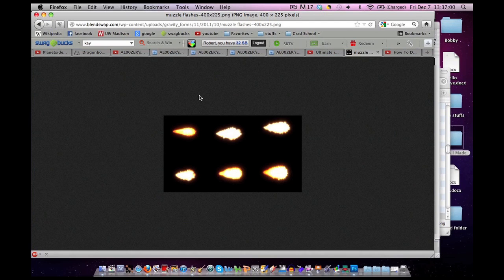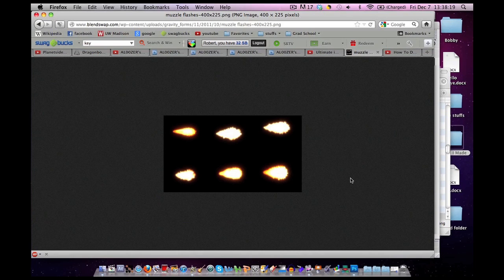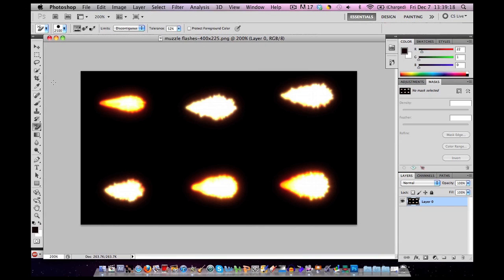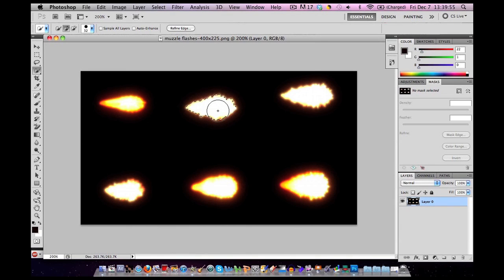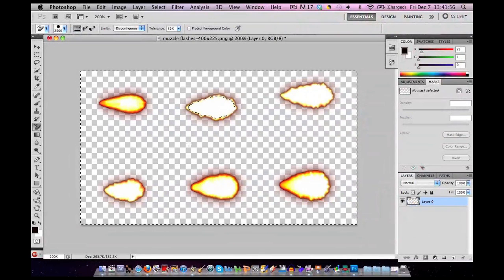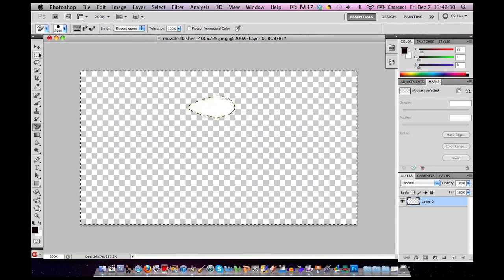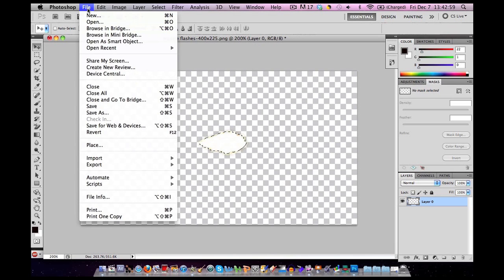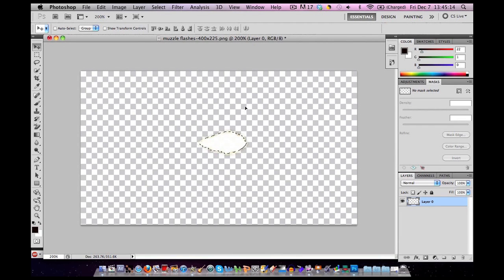Remove Backgrounds via Photoshop Beginners Tutorial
In this tutorial I introduce you to a method of removing backgrounds from pictures. It takes a bit of practice, so, practice! :D

Make sure to save your file as a .png file to retain the clear background!

If you don't have photoshop, here is another tutorial to remove backgrounds to help you out!
The program is FREE. Everyone loves free, right?

Photobucket - FREE movie assets we made for you!! :)